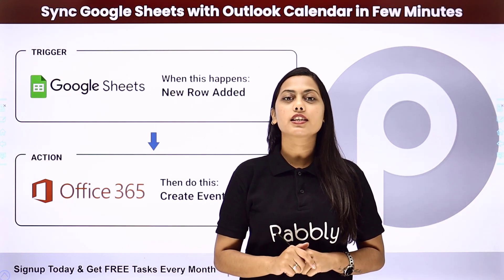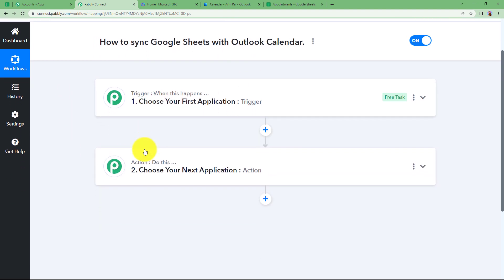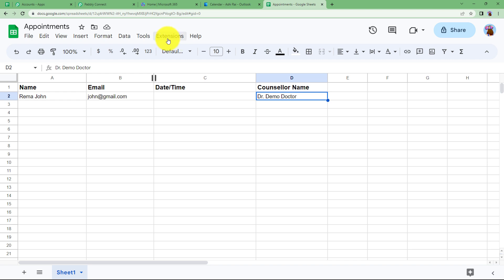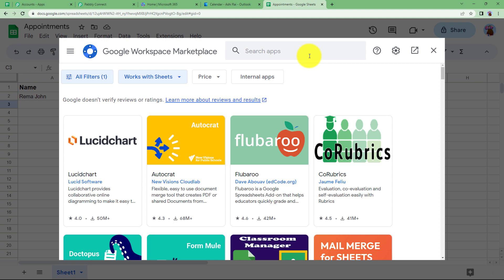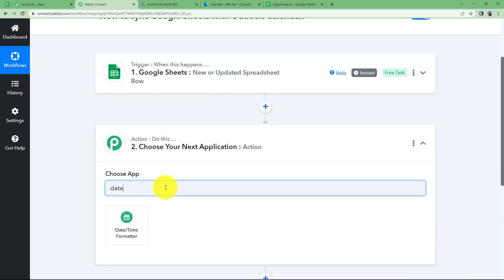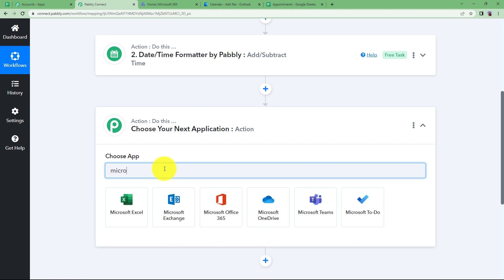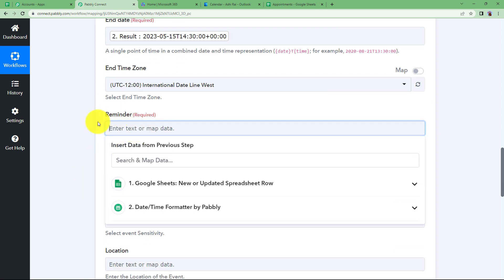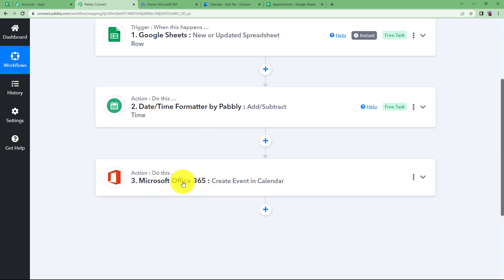How to Sync Google Sheets with Outlook Calendar in Few Minutes - Google Sheets Outlook Integration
In this video, we are going to learn how to sync Google Sheets with Outlook calendar in few minutes. Here, we are using Pabbly Connect to integrate Google Sheets and Outlook to automatically create Outlook calendar events using Google Sheets data.

1. Automation: Pabbly Connect offers automation capabilities that can help you automate mundane and repetitive tasks. This allows you to save time, money and resources.

2. Integration: Pabbly Connect provides a wide range of integrations so that you can connect different web services with each other. This helps you to create smarter workflow processes and make your business more efficient.

3. Security: Pabbly Connect takes security seriously and provides an industry-standard security system to protect your data and applications.

4. Scalability: Pabbly Connect is highly scalable and allows you to easily add new applications and services to your workflow.

 5. Cost-effective: Pabbly Connect is cost-effective and provides plans for different business sizes.